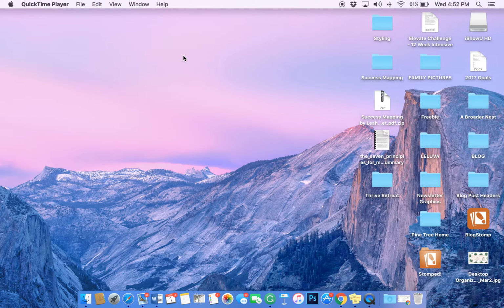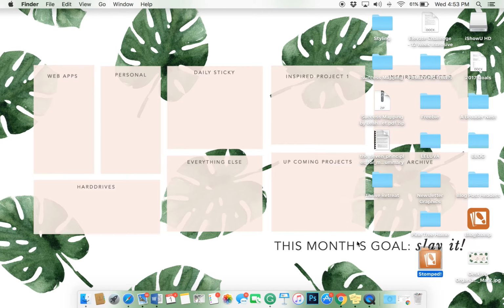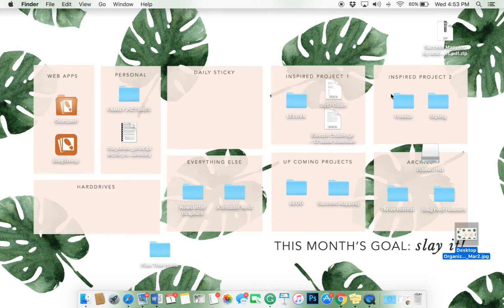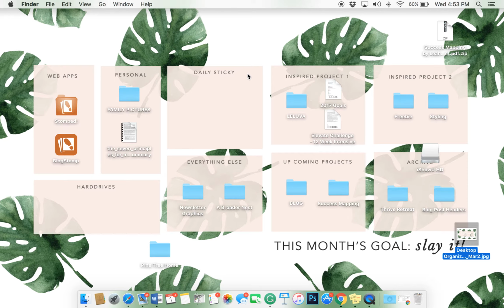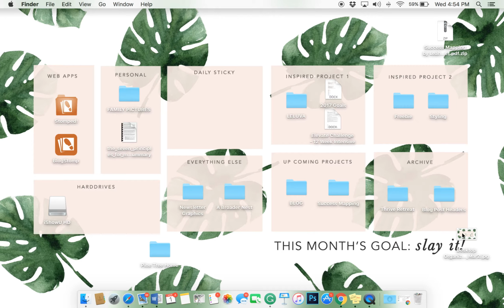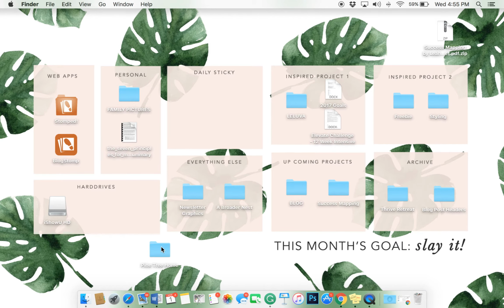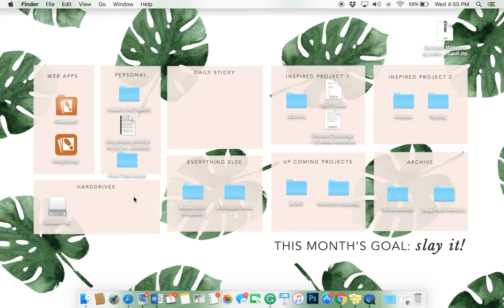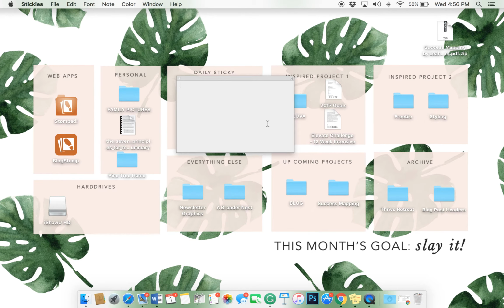Desktop Organizer Tutorial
Hi Everyone! Here's our quick set-up tutorial to use our monthly desktop organizers!

For future desktop designs + business tips & tricks, make sure you're a Leah Remillét Insider by joining our newsletter.

:: FREE COURSE - GET 6-8 HOURS BACK OF LOST TIME A WEEK